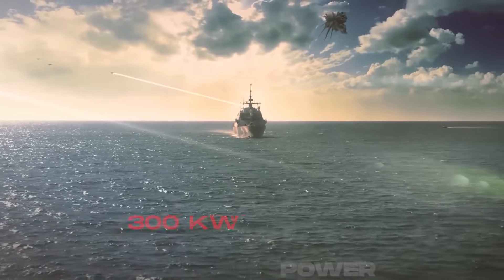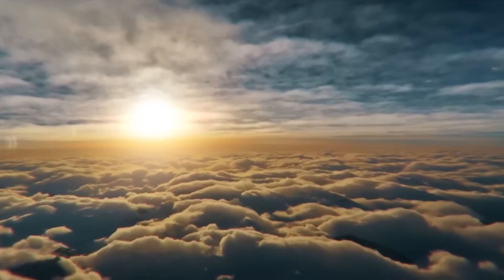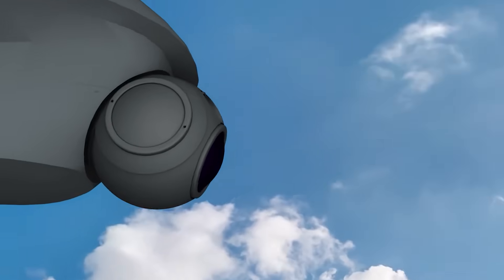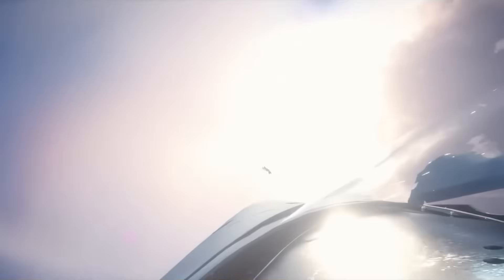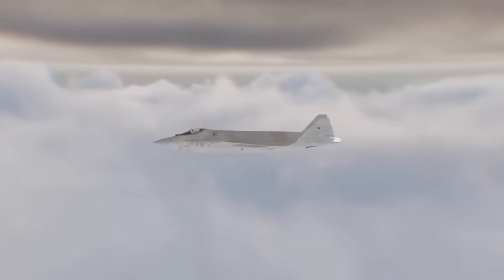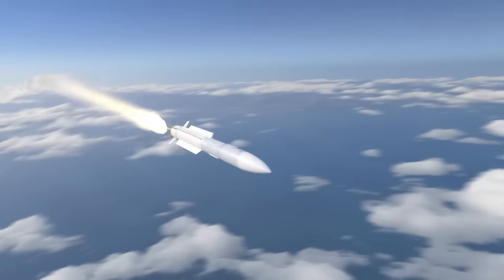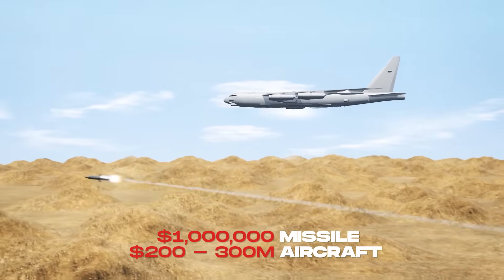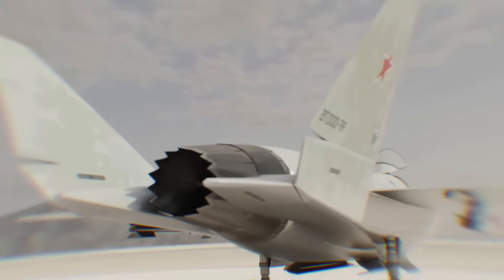FINALLY! Russia Tests Su-75 CHECKMATE Laser Jet! US SHOCKED!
Russia is preparing something far beyond a normal fighter jet — a stealth platform that replaces missiles with pure directed energy. Imagine a warplane flying at 12,000 meters, silently firing laser beams that burn drones in seconds, blind satellites in orbit, and melt missile guidance systems before they even lock on target.

In this video, we break down why the rumored “Laser Checkmate” project is forcing NATO analysts to rethink air superiority. Could the Su-75 really carry a combat laser? Or is Russia secretly preparing a larger platform — something closer to a flying PAK DA laser fortress built for endless shots powered by its own engines?

We also compare global laser programs: U.S. B-21 Raider concepts, DragonFire precision systems from the UK, and China’s H-20 stealth platform designed for directed-energy warfare. The race is on — missiles vs. light.